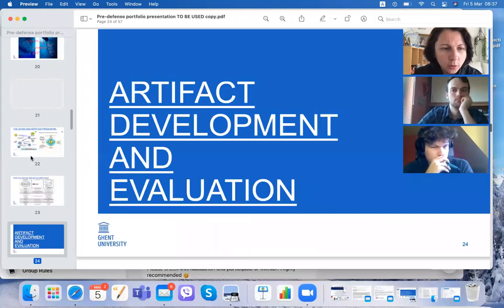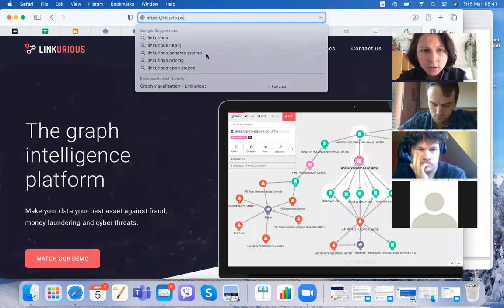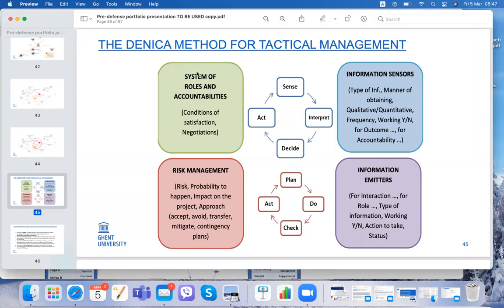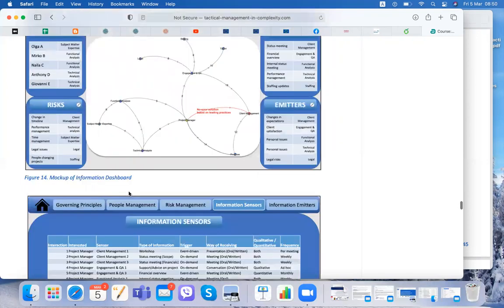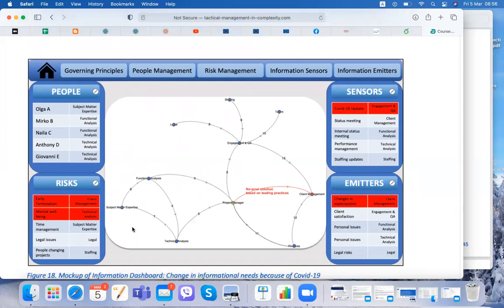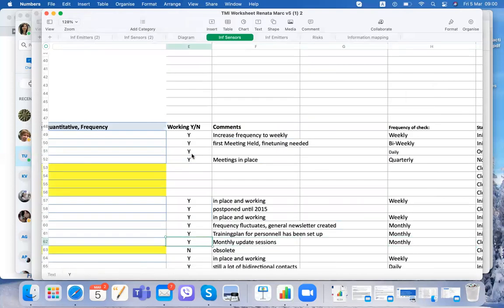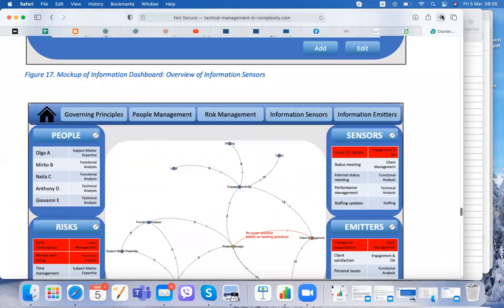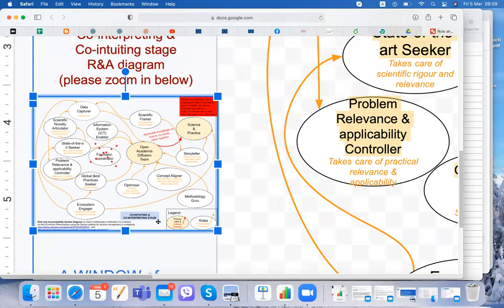Tactical Management in Complexity Class - part 2/2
Tactical Management in Complexity: Managerial and Informational Aspects